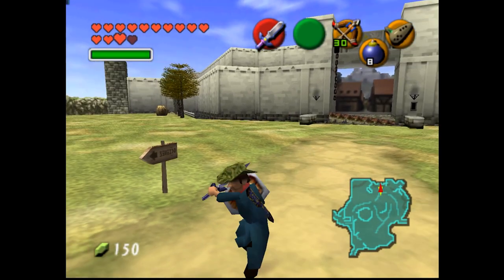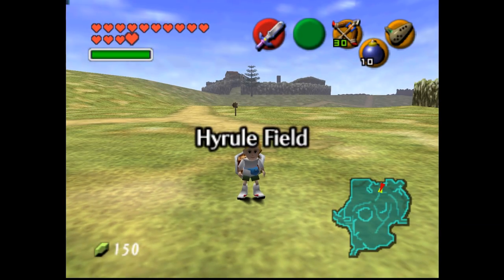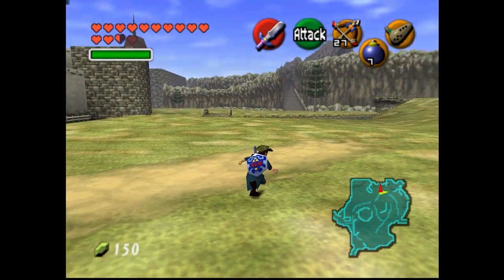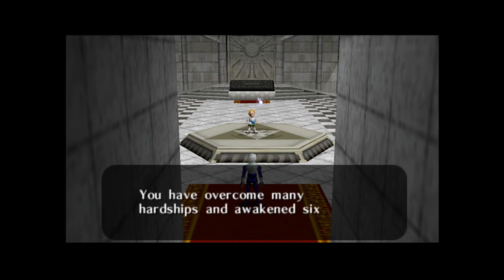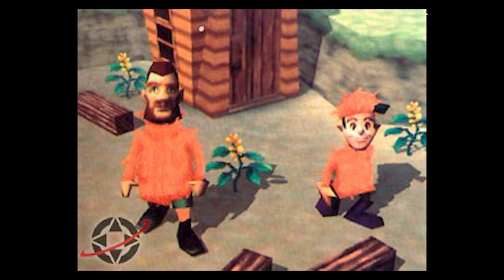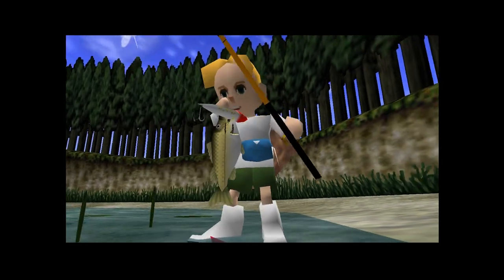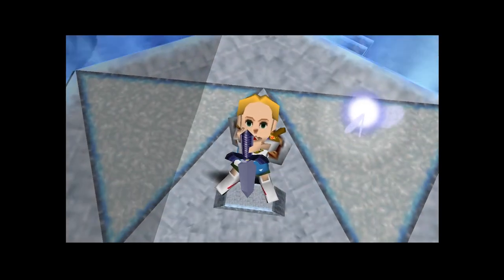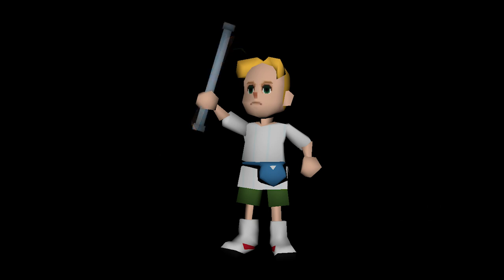EarthBound 64 Modded into Zelda: Ocarina of Time (work in progress)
Garrett and Zen have successfully modded Flint and Lucas from the unreleased EarthBound 64 / Mother 3 into Zelda: Ocarina of Time. Flint is adult Link and Lucas young Link. The ultimate goal is to re-create the EB64 Space World demo in Ocarina.

Follow Garrett and Zen on YouTube and social!

Hard4Games Entertainment LLC
200 W 2nd St
Unit 2150